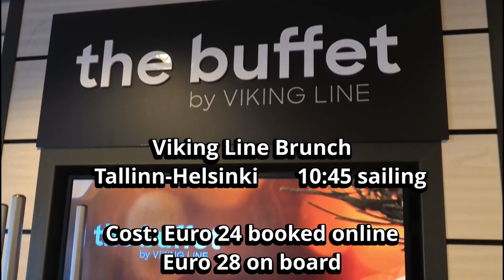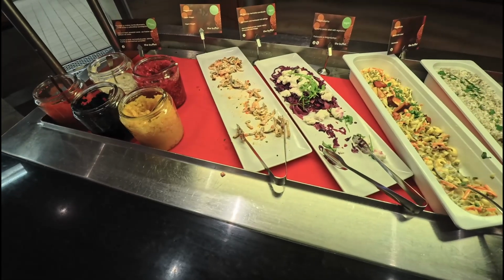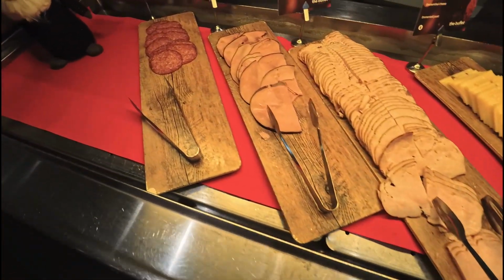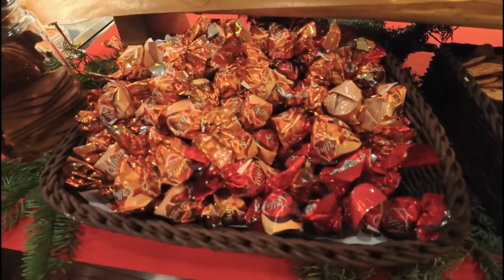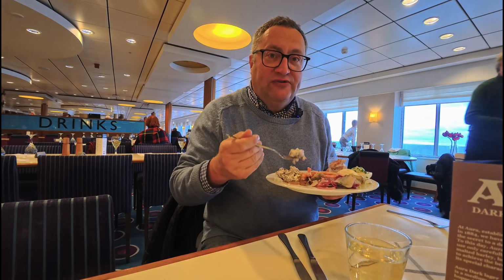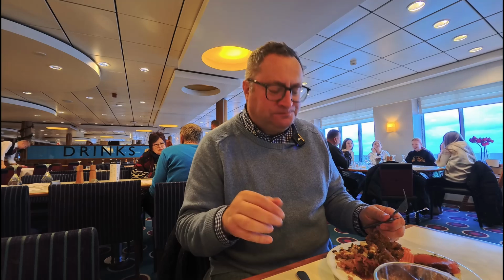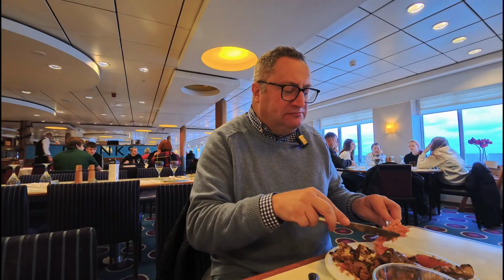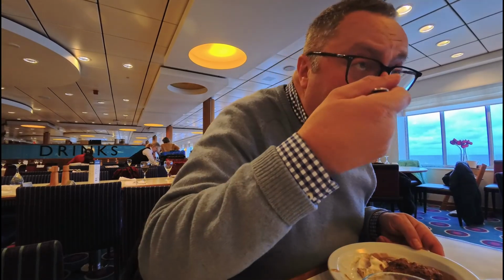I review a Magnificent Viking Line mini-cruise Brunch for less than Euro25!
Enjoy a mid-morning brunch with me, Philip Saunders, on the Viking Line XPRS as we sail from Tallinn in Estonia to Helsinki in Finland.

The buffet is one option for dining on board the ship - however, at a price of Euro 24 (when booked online in advance) it represents unbeatable value-for-money! This includes drinks - even wine and beer into the bargain!

The buffet offers starters, main courses, cheeses and desserts. As we were filming in December, there are also a couple of Christmas touches.

What do you think? Does the brunch appear appetising? Does this option turn a ferry crossing into a cruise? Would you take this option?